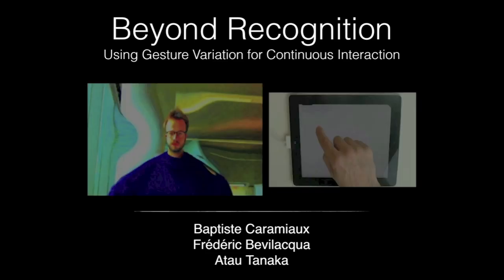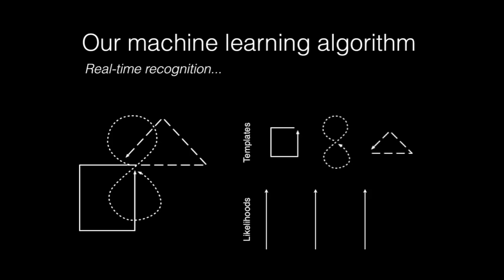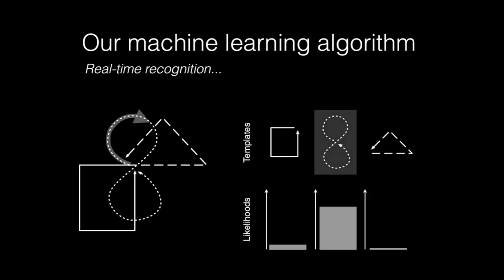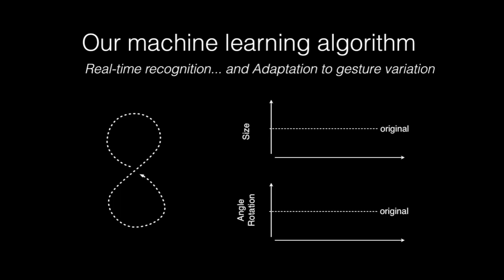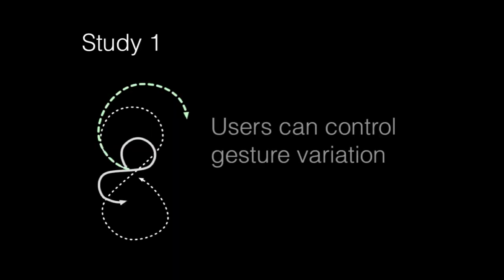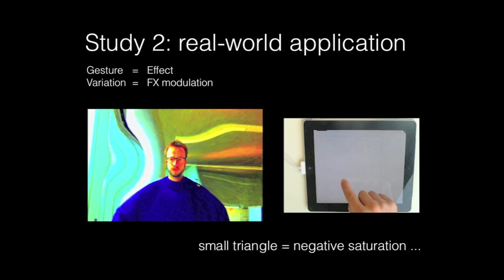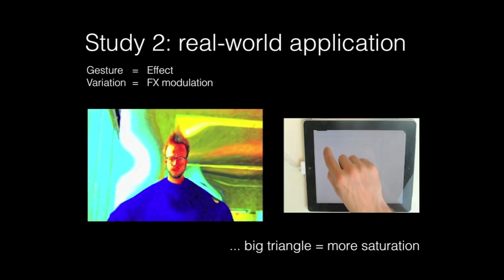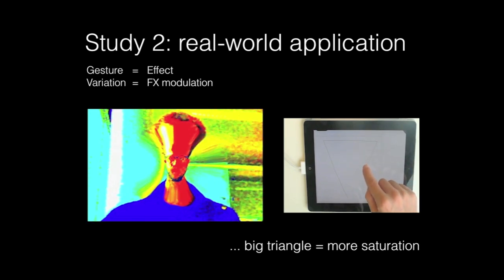Beyond Recognition: Gesture Variation for Continuous Interaction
Video preview for our alt.CHI paper, ACM CHI 2013

Authors: Baptiste Caramiaux (Goldsmiths), Frédéric Bevilacqua (Ircam), Atau Tanaka (Goldsmiths)